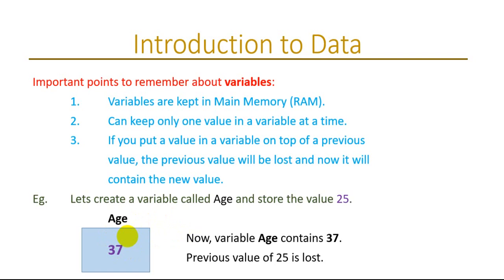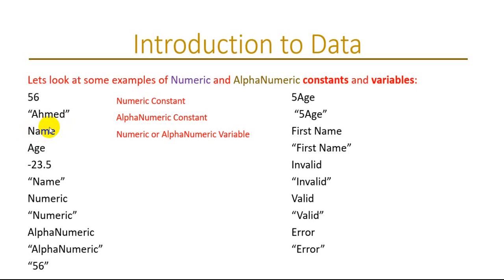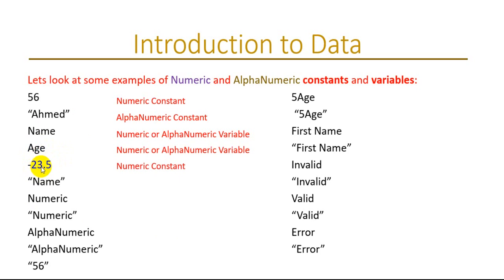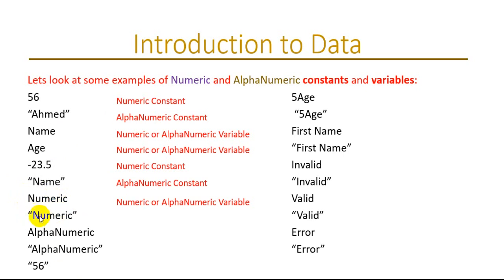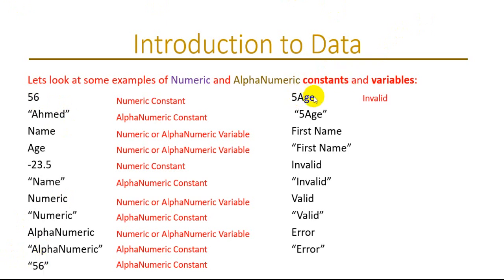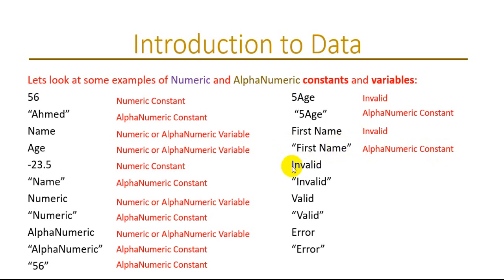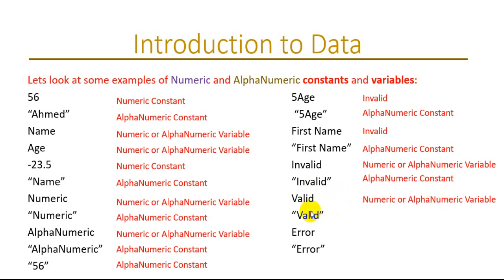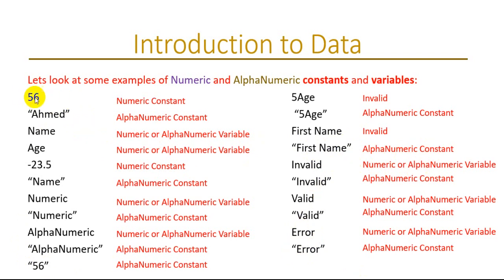0021c Introduction to Basic Procedural Programming (Intro to Computer Data-c)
Introduction to Basic Procedural Programming (Intro to Computer Data-c)